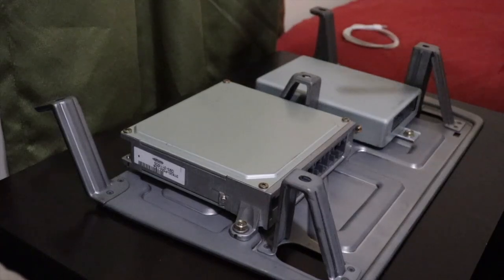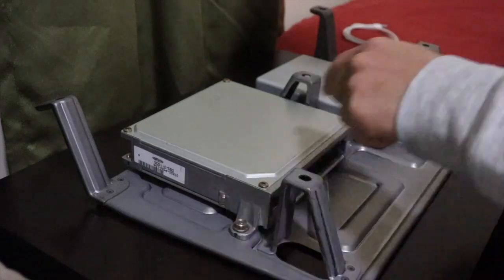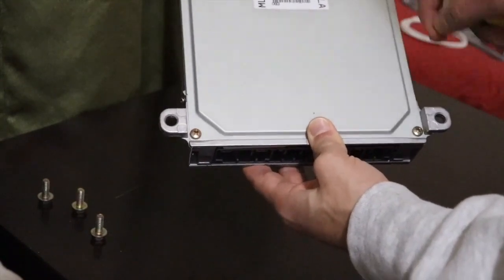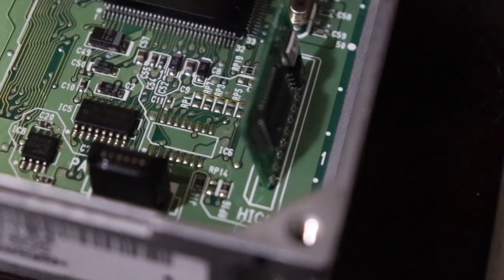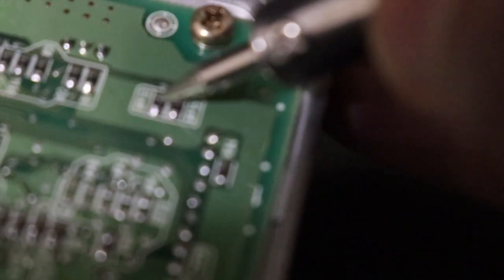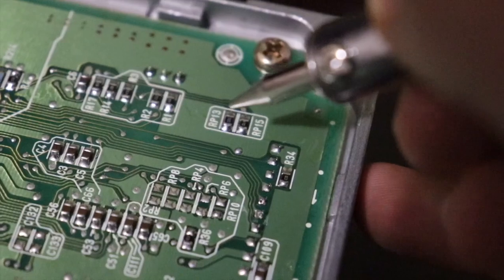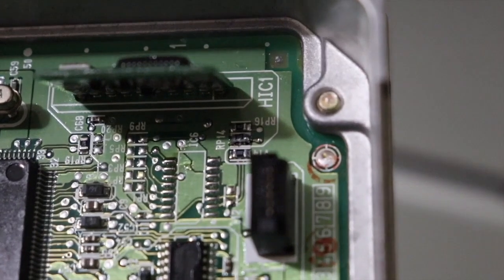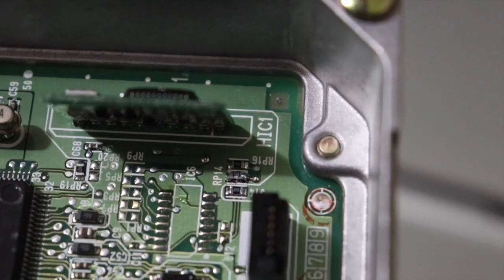Honda prelude: Auto to manual ecu conversion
In this video I explain how to convert a fifth generation Honda Prelude automatic ECU to a manual ECU that will work with a manual transmission. I decided to convert my automatic ECU to a manual ECU after the Honda Prelude's automatic transmission needed to be replaced. If you are able to get this done correctly it will save time and money by not having to find an OEM manual ECU and then having it programmed to your car.

Materials:
- soldering iron
- Phillips screw driver